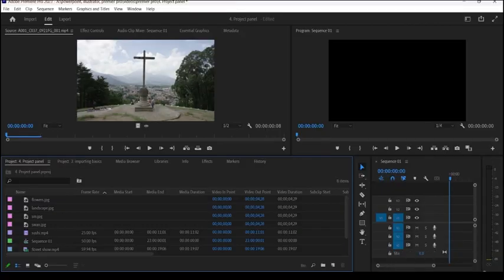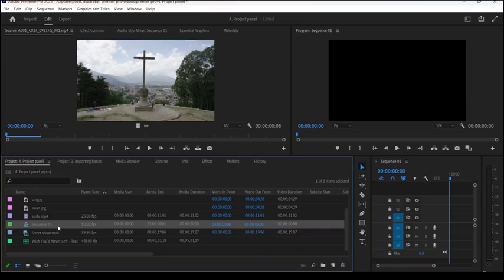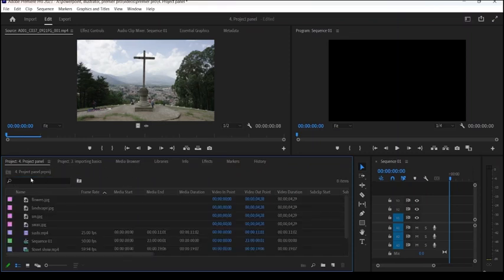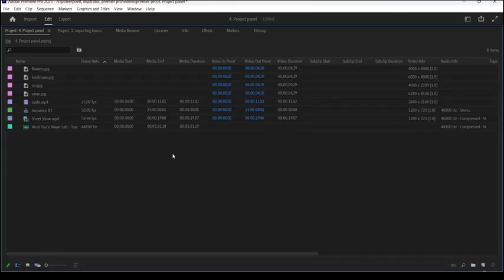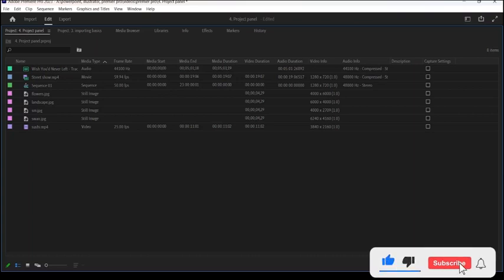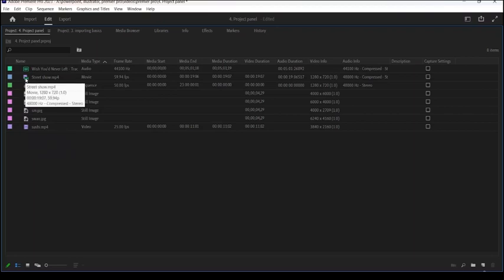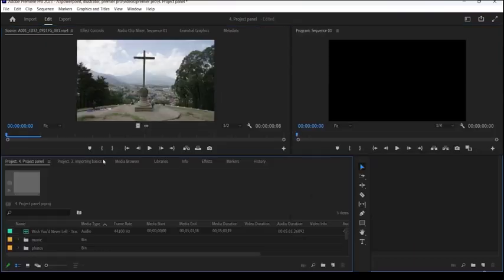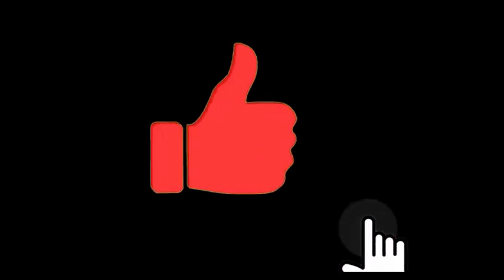Video Editing Course for Beginners Premiere pro | EP-5 | Project Panel